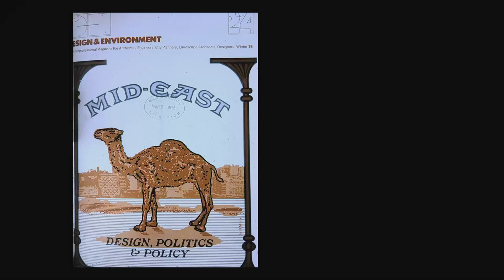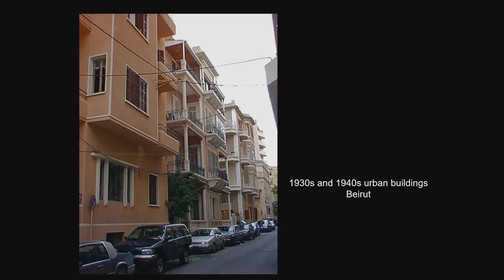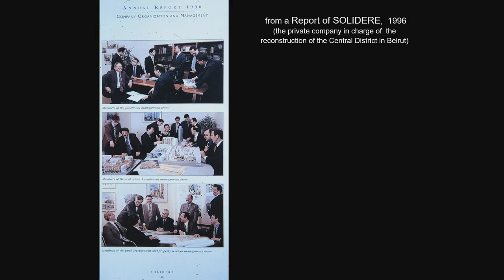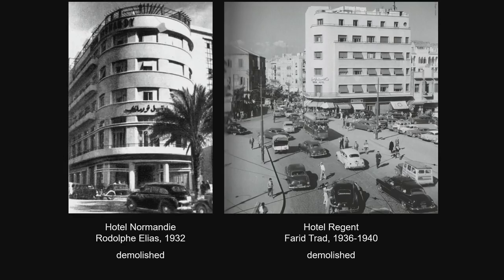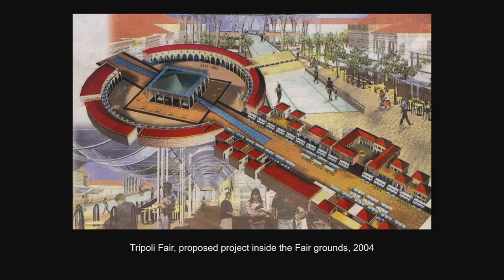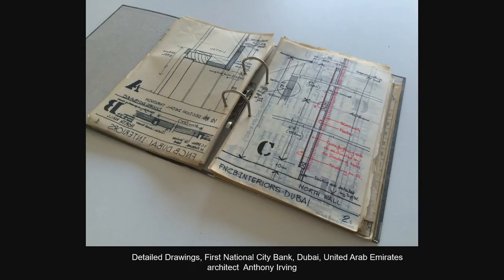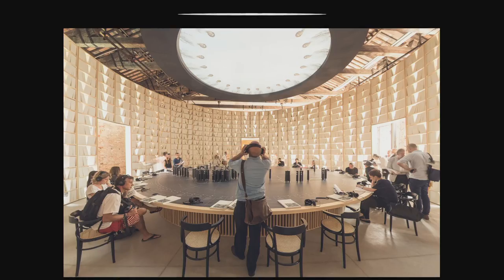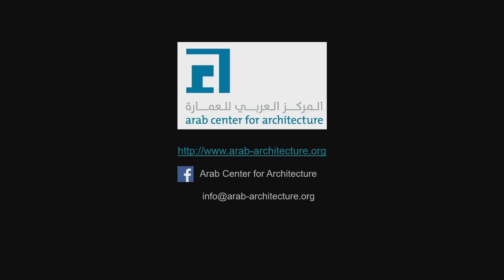Conferência The Arab Center for Architecture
A criação do Arab Center for Architecture em Beirute, em 2008, constituiu um marco no caminho para o reconhecimento da importância do património arquitetónico moderno. Esta conferência apresenta uma visão breve da arquitetura moderna no Líbano e o seu estado atual, em particular o equívoco que gira em torno da identidade na arquitetura. A apresentação prossegue com uma reflexão sobre as atividades do centro, nomeadamente a construção de um arquivo físico no Líbano, o apoio à preservação, a curadoria de exposições e a organização de conferências, workshops e publicações sobre arquitetura moderna no mundo árabe.

Esta conferência é realizada em inglês e integra-se no âmbito da exposição Arte e Arquitetura entre Lisboa e Bagdade.

Orador: George Arbid